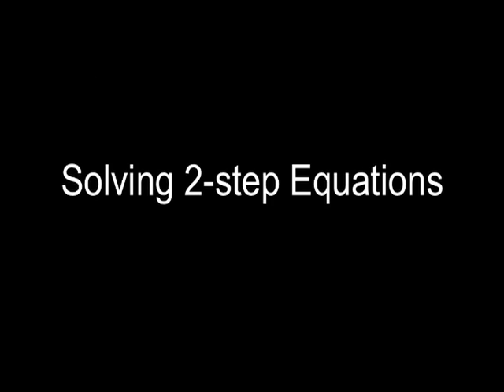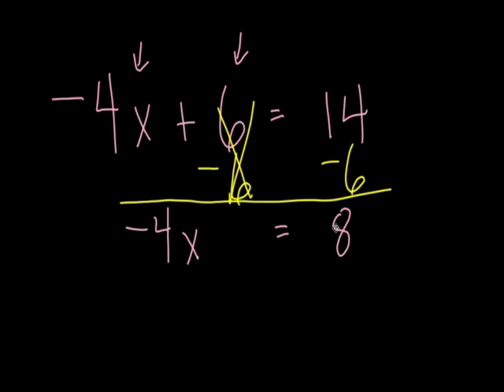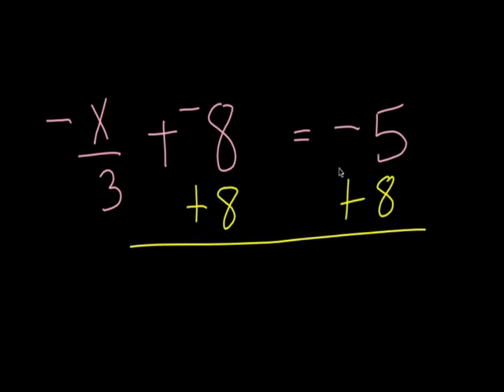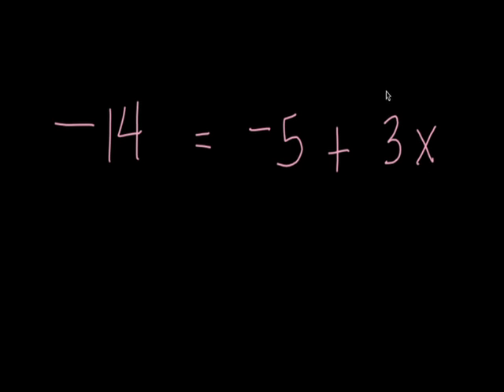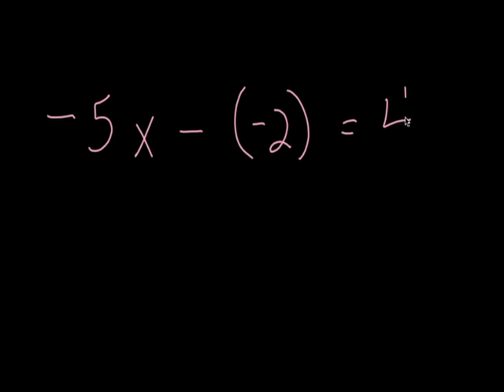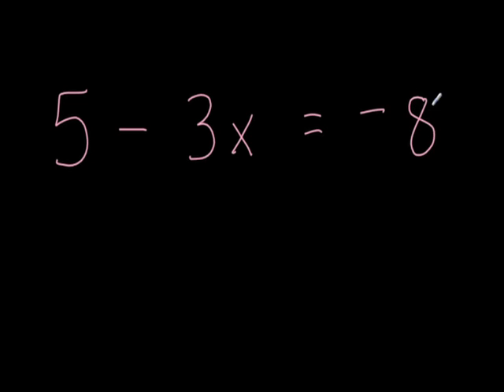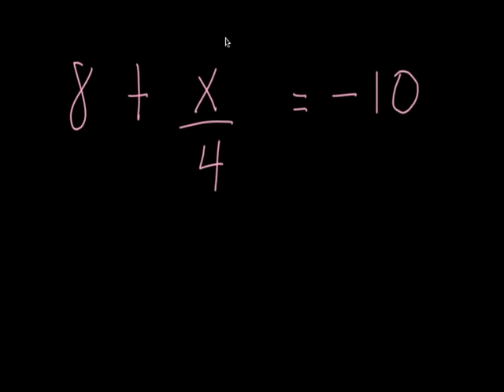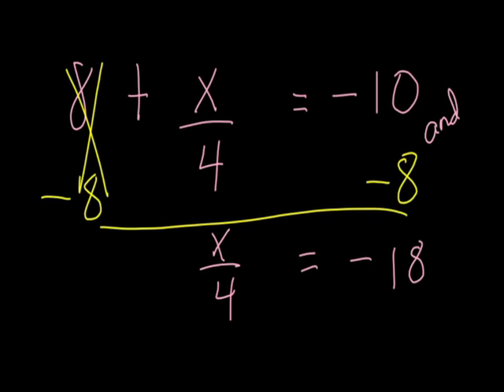Vid Sol Solv 2 step Equations 12-3-13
Solutions to solving 2-step equations.